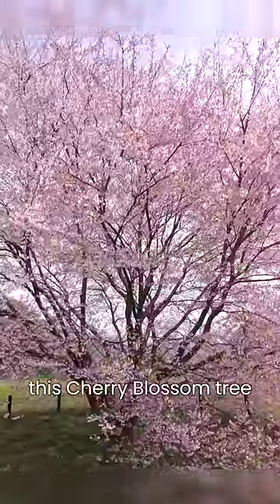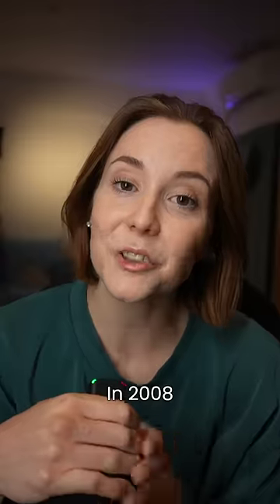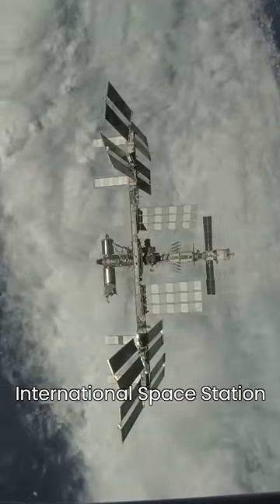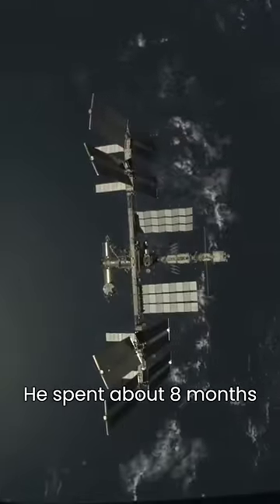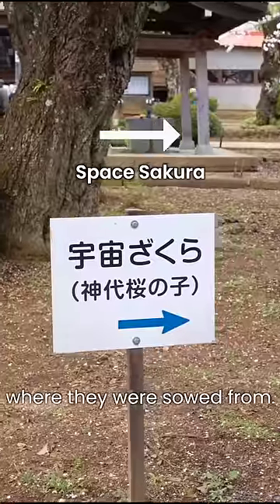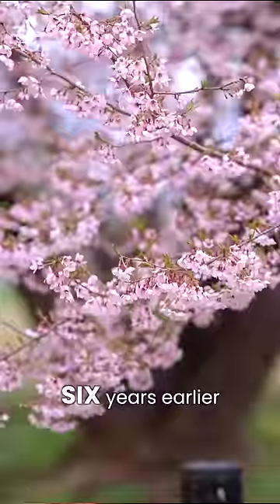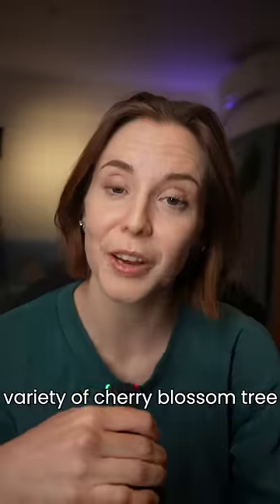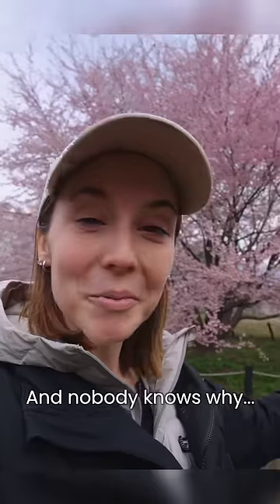Japan’s Sakura Tree From Outer Space